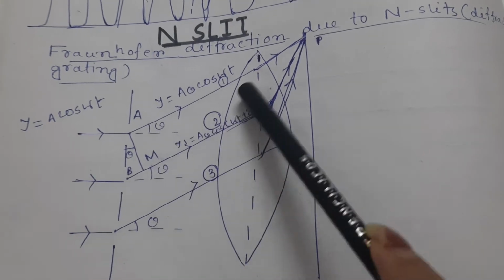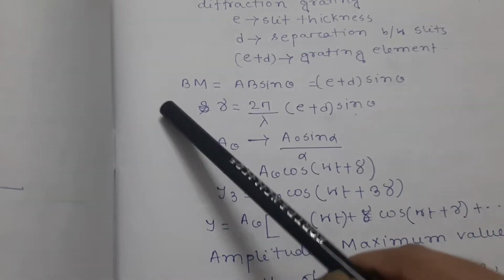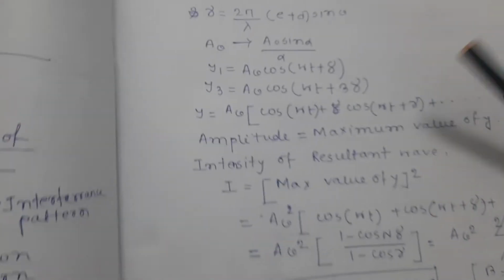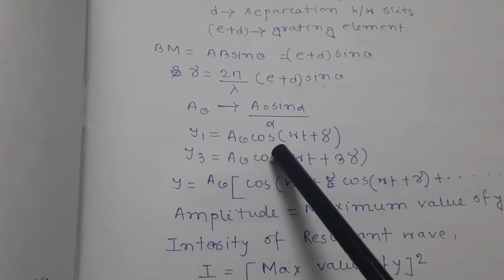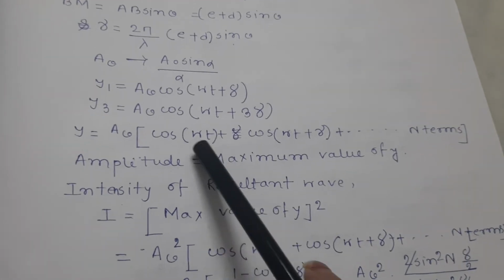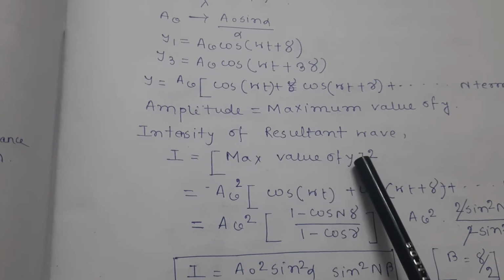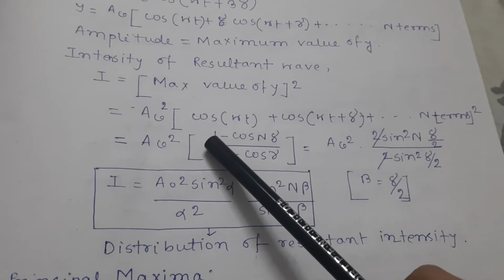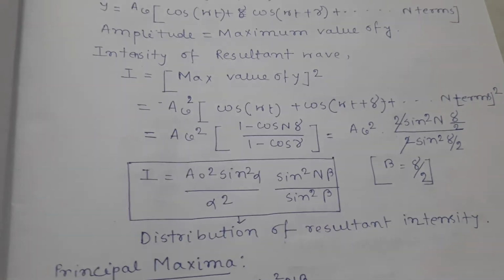Diffraction (part5)||N slits(part 1)||Fraunhofer Diffraction